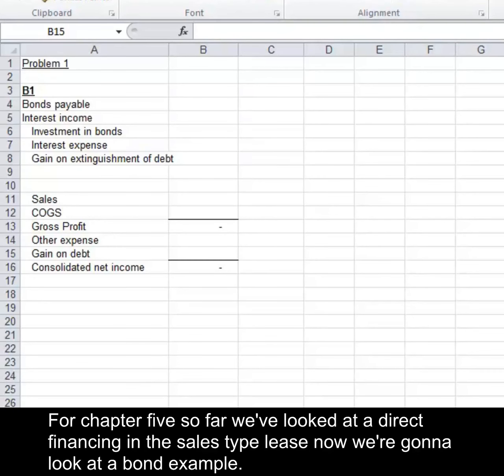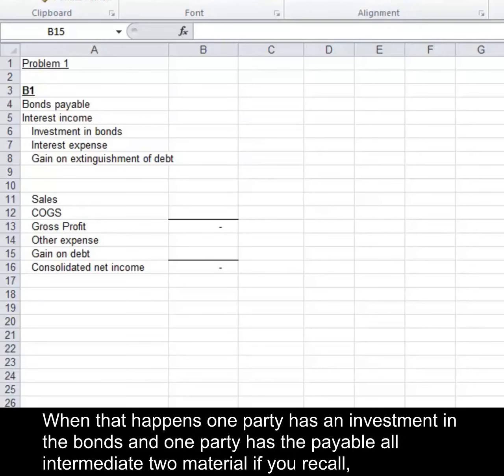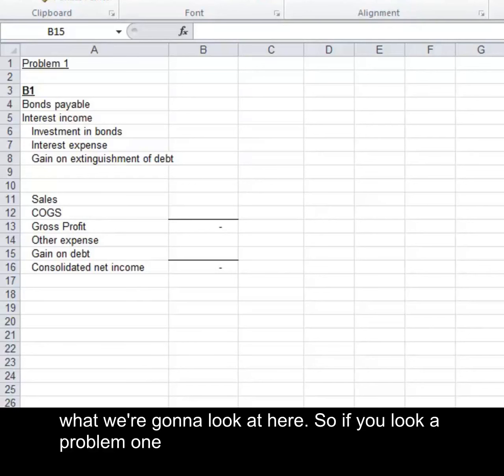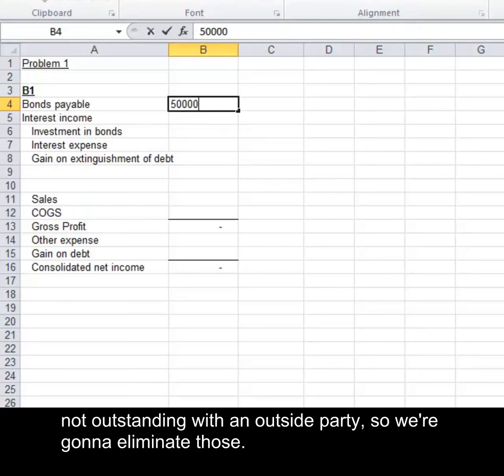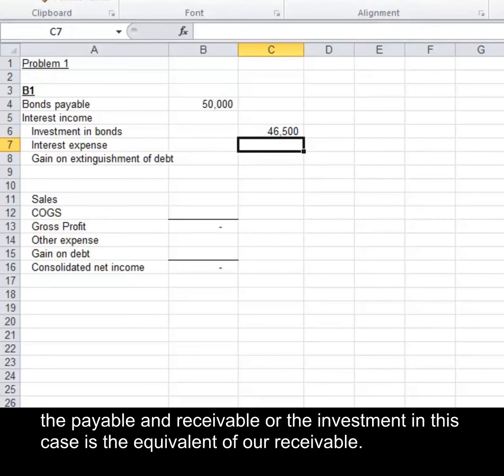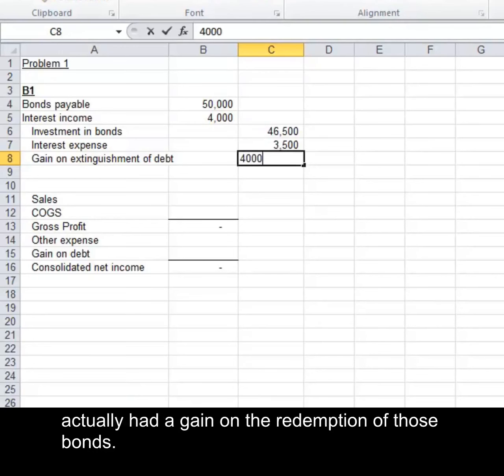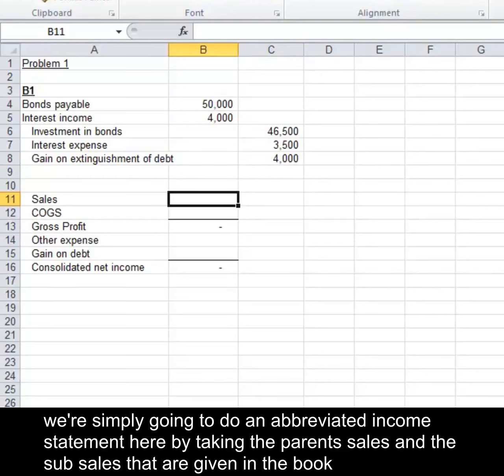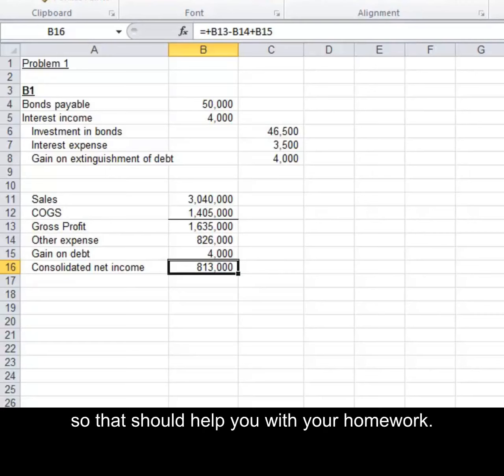Chapter 5 Problem 1